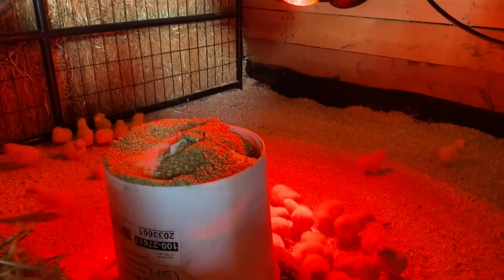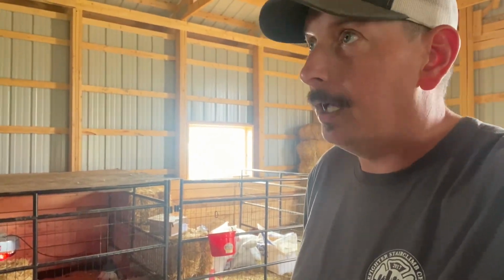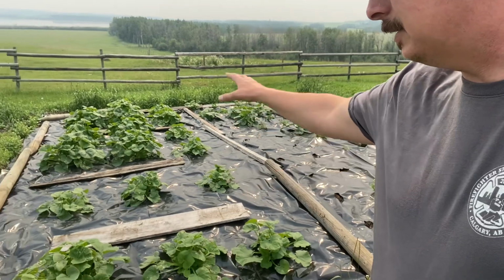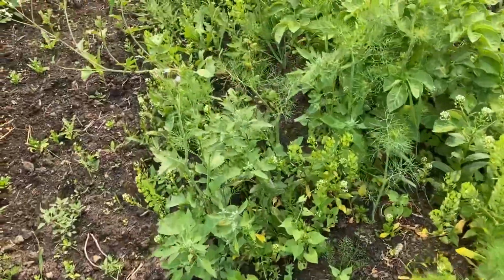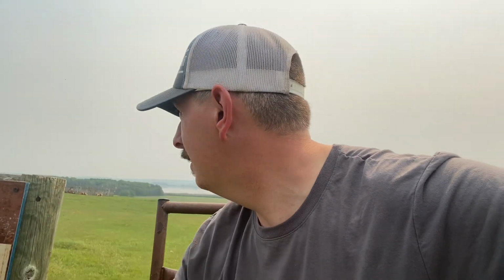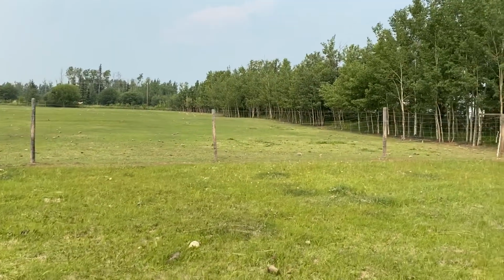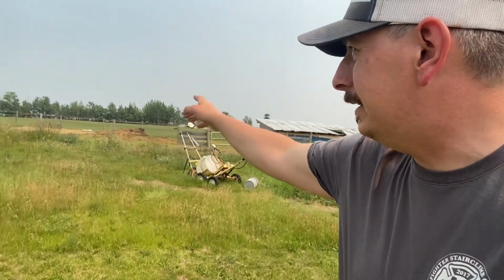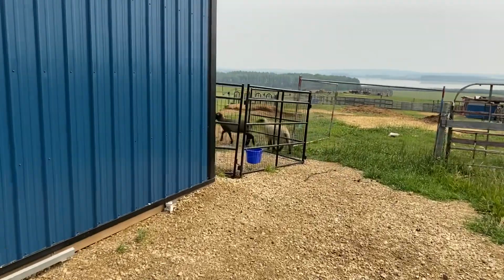Meat Chickens, Garden Update, and Loose Lambs